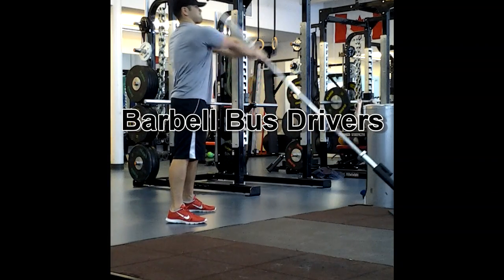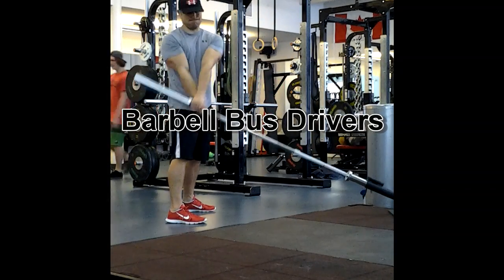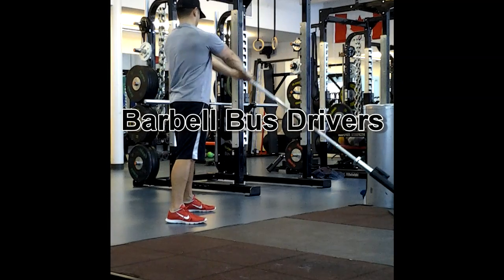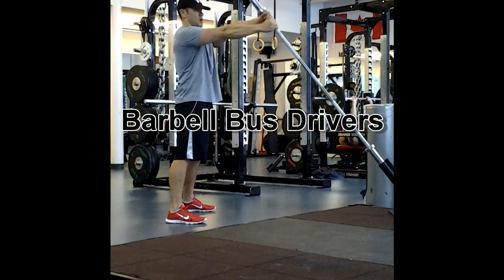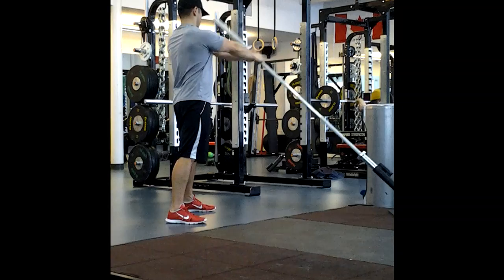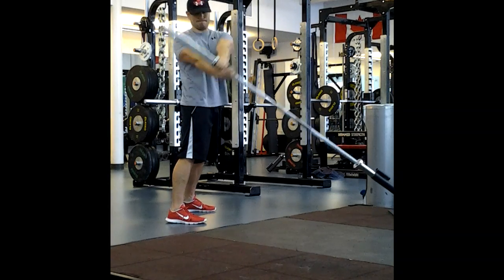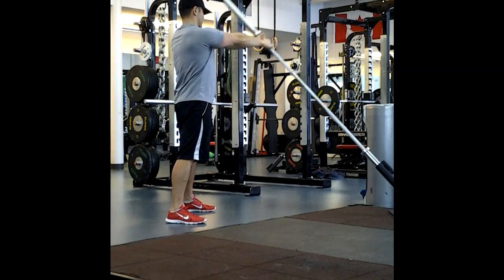Barbell Bus Driver